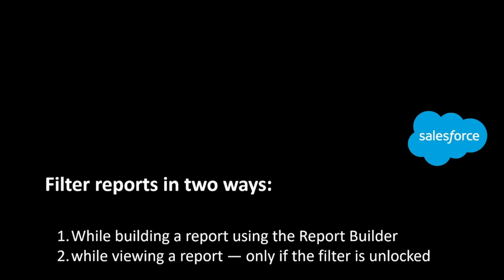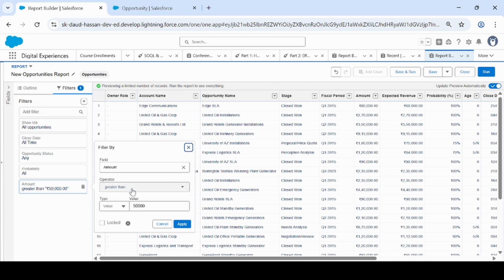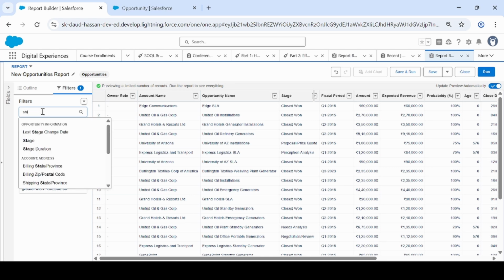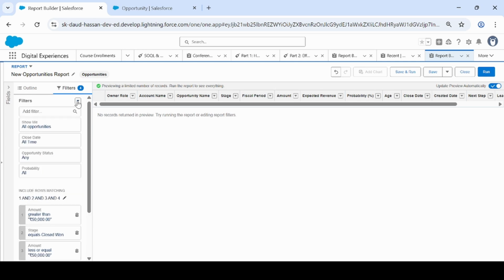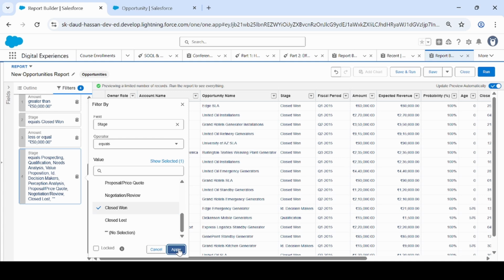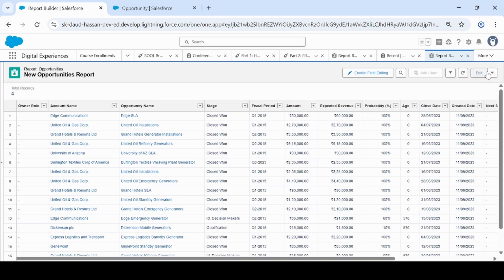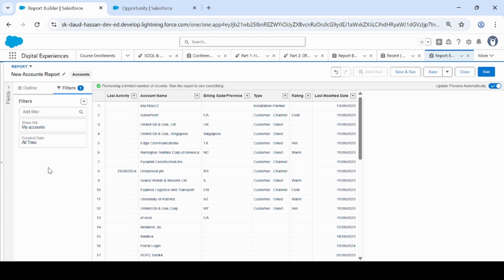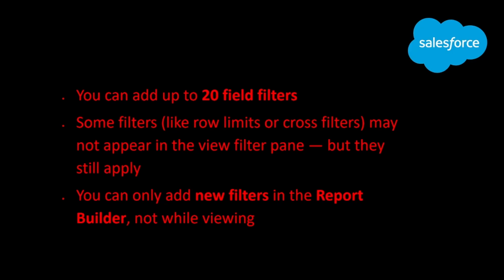6 : Report Filters in Salesforce | Field, Cross & Locked Filters Explained | Salesforce Reports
In this Salesforce tutorial, we deep dive into Report Filters — a powerful way to narrow down data and extract exactly what you need. Whether you're filtering by values or fields, building complex filter logic with AND/OR/NOT conditions, or locking filters to control data visibility, this video walks you through it all step-by-step.

🔎 What You'll Learn: How to add basic and dynamic field filters Using filter logic (AND, OR, NOT) in reports Locking filters to restrict user changes Best practices for building flexible, clean Salesforce reports 📊 Perfect for Salesforce Admins, Analysts, and anyone working with Salesforce Lightning Reports!

🔹 Timestamps:
0.00 - Introduction to report filters in Salesforce
0.14 - Importance of filters and real-world examples
0.45 - Two ways to filter reports (Builder vs. Viewer)
1.00 - Creating a report with filters
1.15 - Adding a basic field filter (Amount greater than 50,000)
2.24 - Using dynamic field comparison (Amount greater than Expected Revenue)
3.26 - Introduction to complex filter logic
4.00 - Creating AND condition with Amount and Stage
4.50 - Adding OR condition using filter logic
6.00 - Fixing conflicts in filter logic setup
7.00 - Verifying correct results from OR condition
7.31 - Using NOT operator in filter logic
8.42 - Getting the same result with cleaner logic
9.11 - Locking filters to prevent editing during report run
10.12 - Demonstrating how locked filters behave when viewing